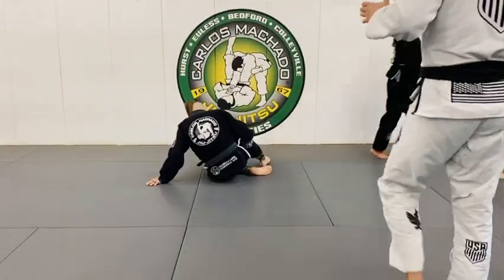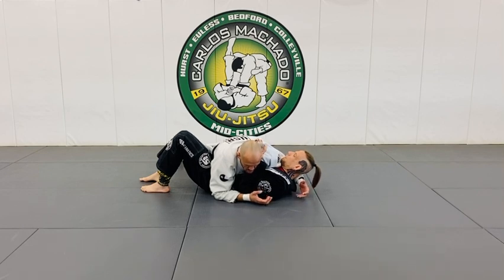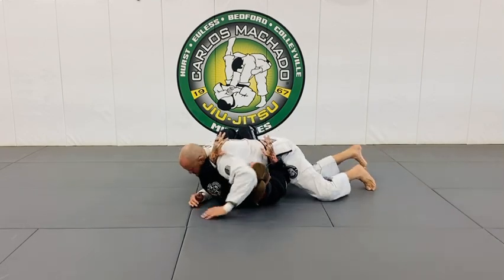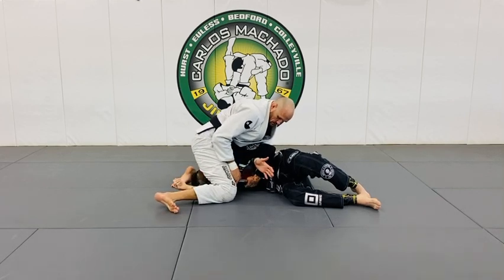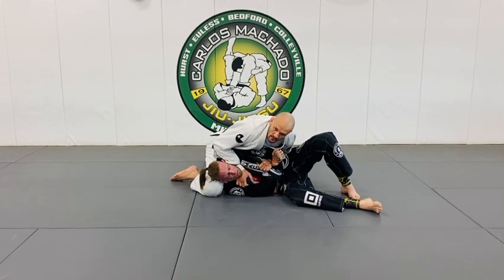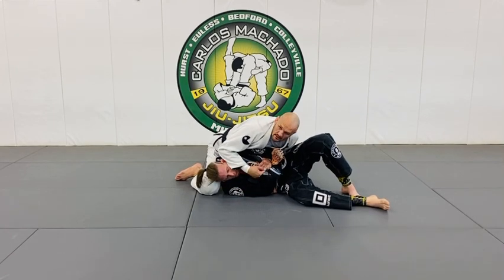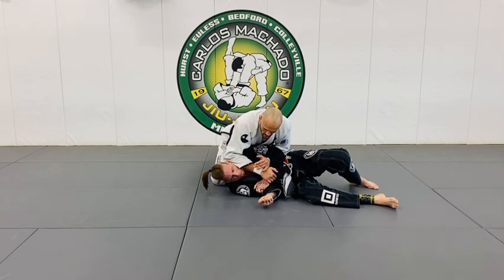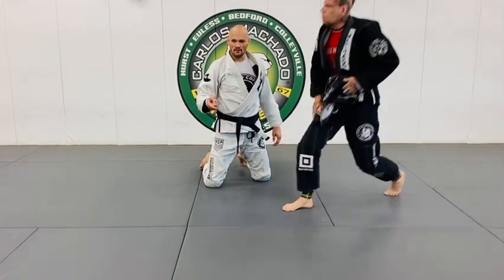North South Matrix - Kimura Lepel Handcuff + 5 Submissions (2 wrist locks) by Greg Hamilton BJJ